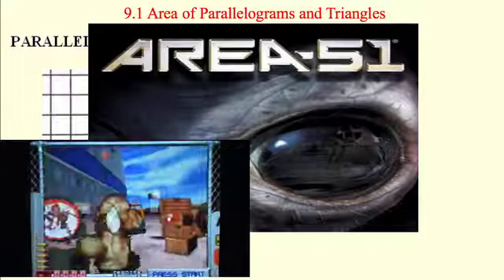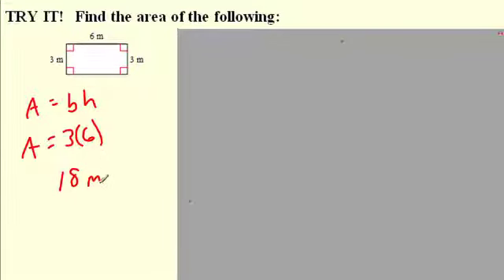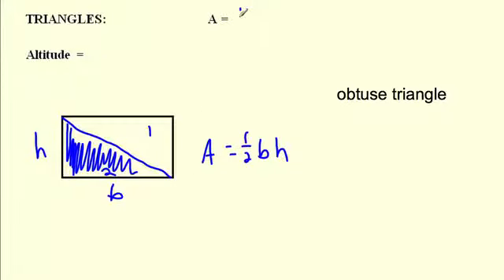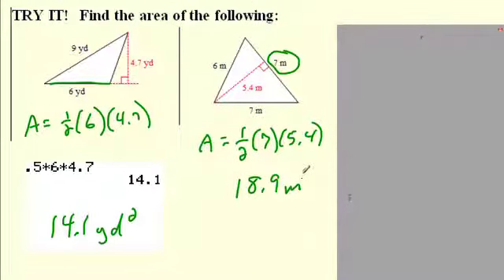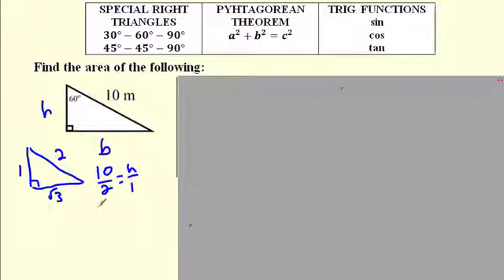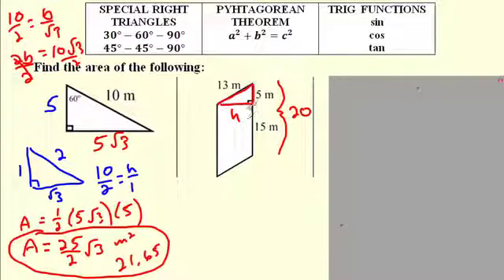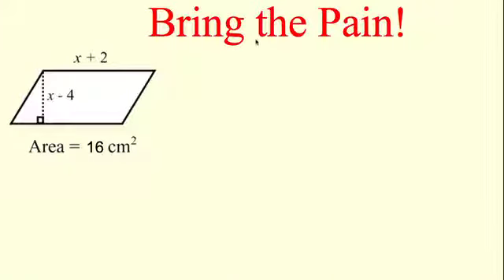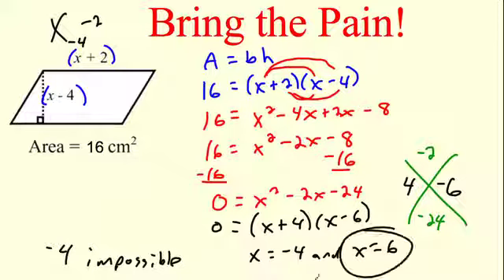Section 10.1 video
Section 10.1 Areas of Parallelograms and Triangles -- This is a video created by the "Algebros".  View their whole collection of great math lessons